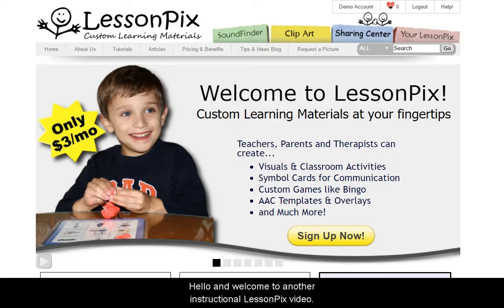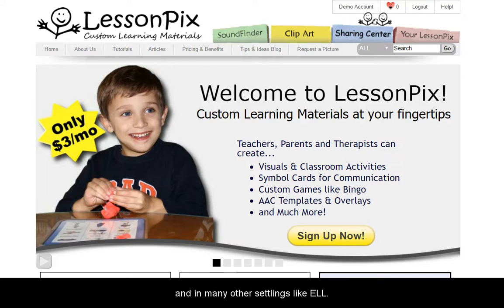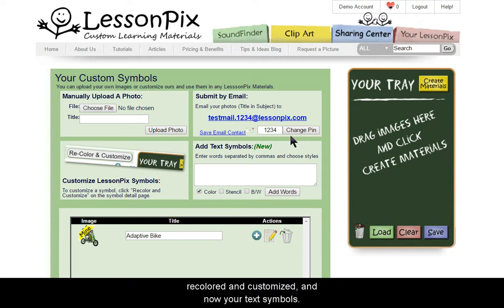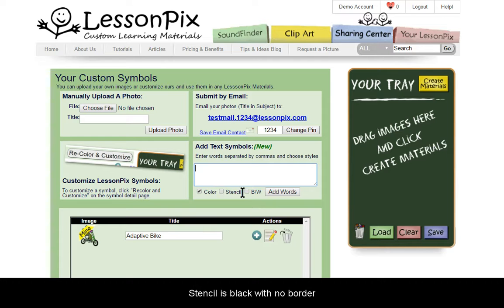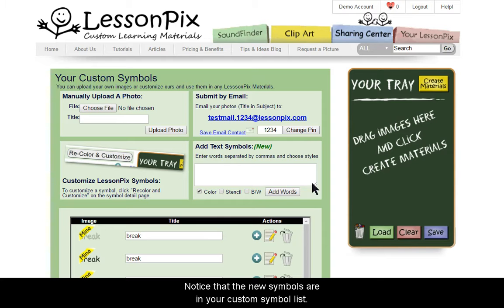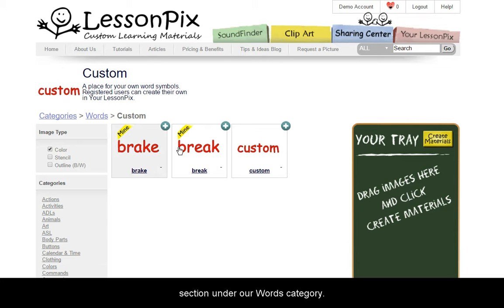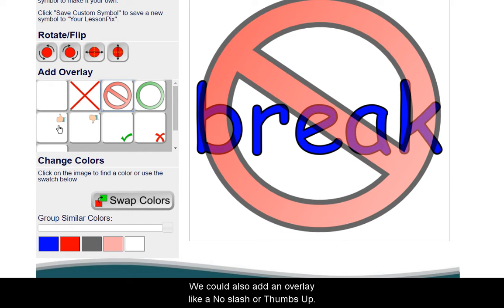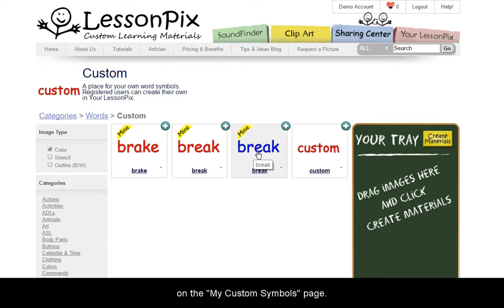Adding Custom Text Symbols to LessonPix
How to create custom text symbols in LessonPix.  Great for working on Spelling, ELL or anytime you want to use our material generators without our pictures.